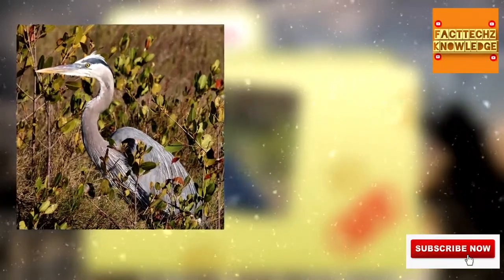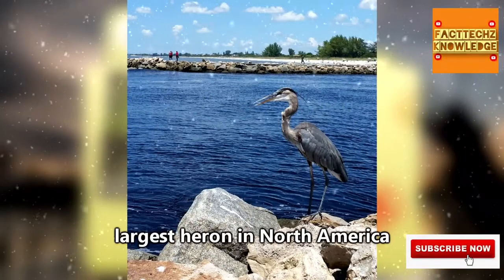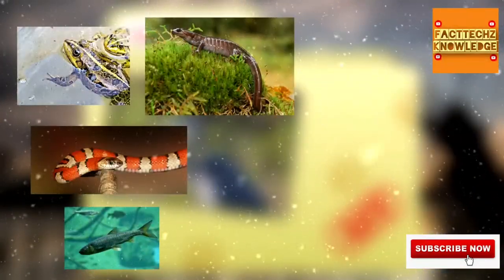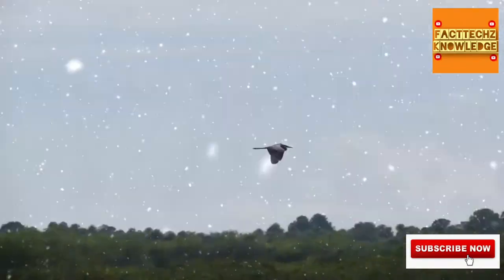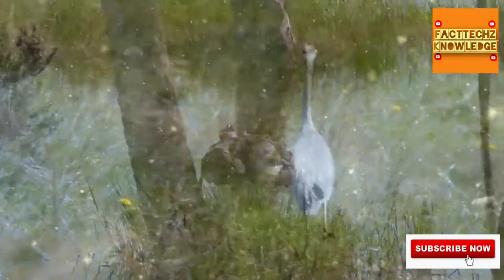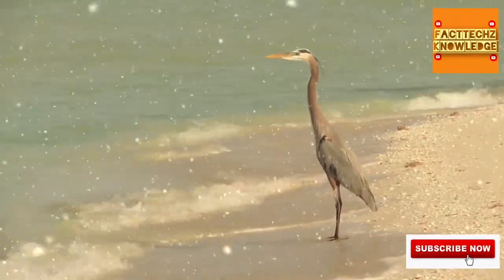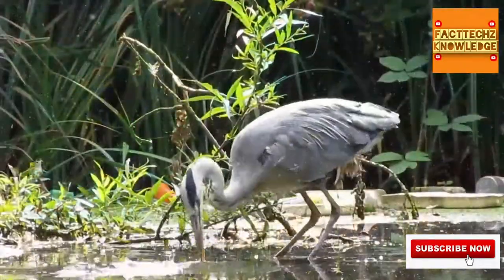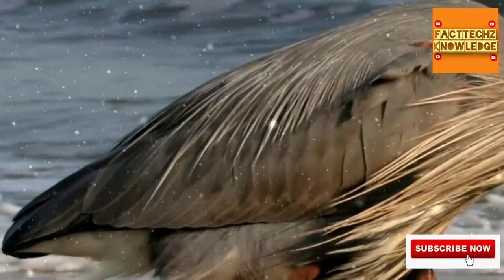Great Blue Heron facts| facttechz knowledge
Great blue herons are the largest herons in North America. Though their name includes "blue" they also come in white. When herons fly, they hold their necks in an "s" shape which differentiates them from cranes. Great blue herons eat an assortment of other animals (including other birds!), and live in breeding colonies called 'heronries'. Their nests are constructed high in trees where they'll raise an average of four to five young. In some cultures, great blue herons are considered lucky birds!

Name: great blue heron (Ardea herodias)
Range: mostly Central and North America but also seen sporadically in neighboring islands as well as Europe
Habitat: just about anywhere with an adequate water source
Size: 4ft (1.2m) in height; 6ft (1.8m) wingspan; no more than 7lbs (3kg) in weight
Diet: fish, frogs, snakes, salamanders, insects, rodents and even other birds
Predators: young and eggs are more susceptible to predators such as crows, raccoons, foxes, etc.; adults have few natural predators but may be taken by birds of prey such as eagles
Life Cycle: two to seven eggs laid in a nest, both parents incubate; eggs take 30 days to hatch and chicks leave the nest about two months later; average fifteen years of age in the wild